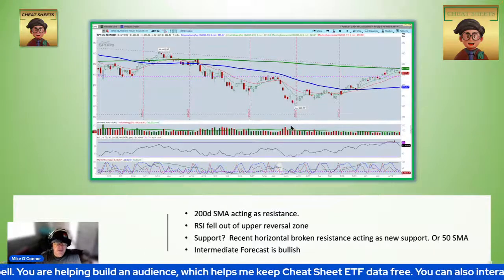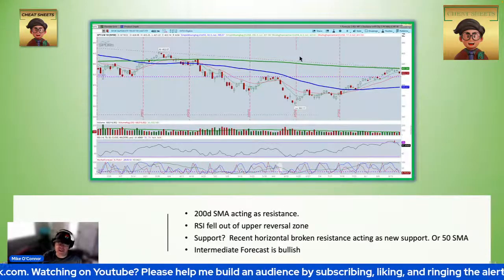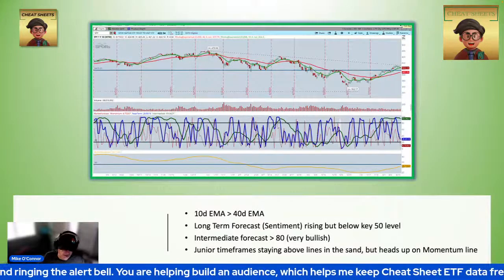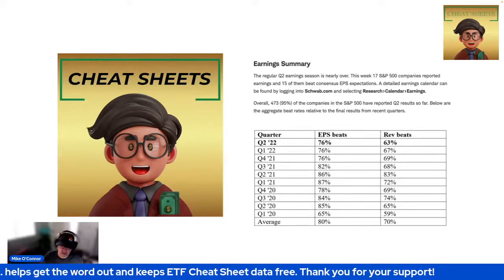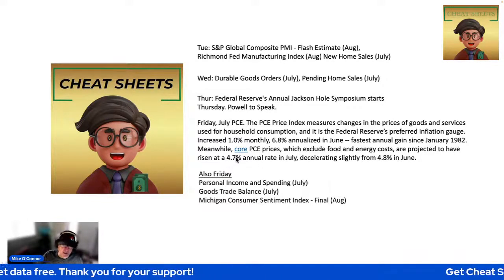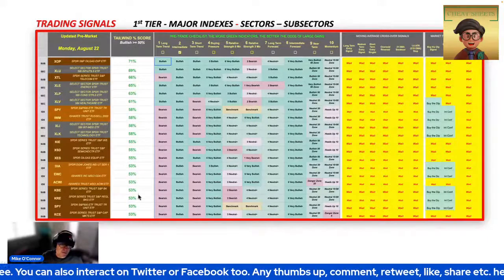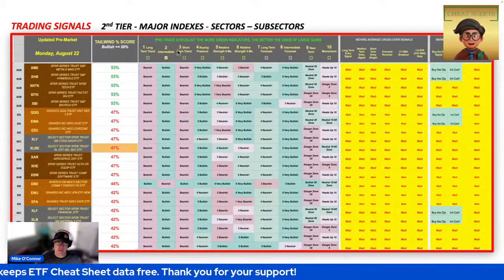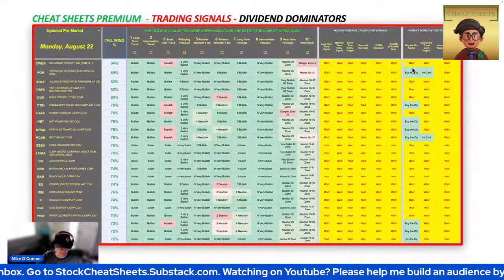Stock Cheat Sheets and Game Planning for the Trading Week Starting Monday Aug 22nd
Are we buying the dip, anticipating a breakout, or trading the market to the downside before much evidence of a trend reversal shows up?  What does the data say.